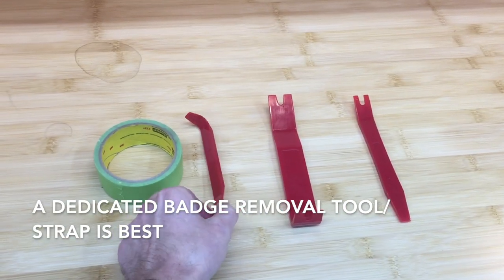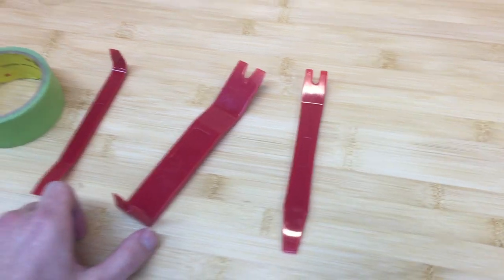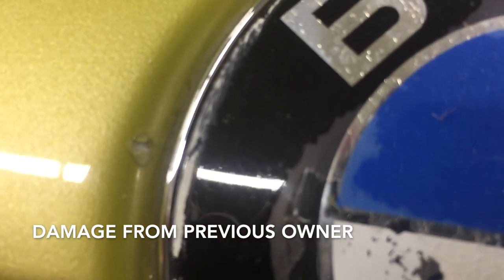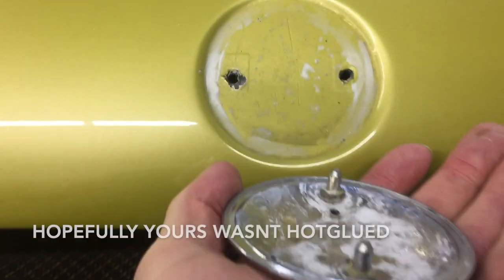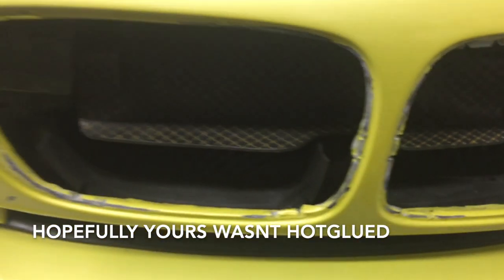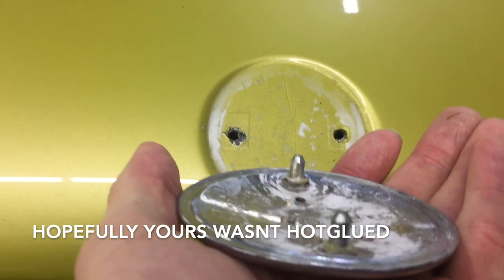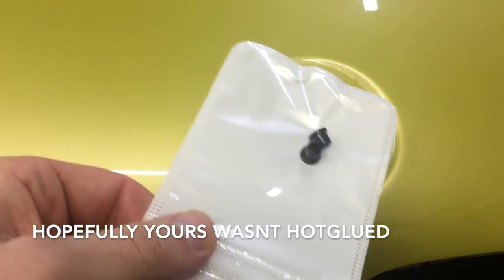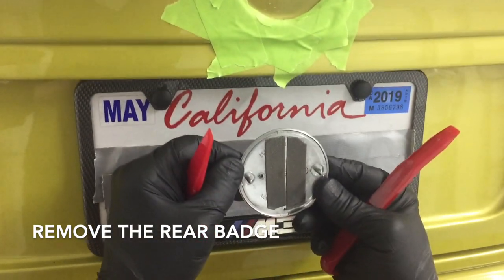HOW TO: PROPERLY REMOVE AND INSTALL BMW ROUNDEL BADGES